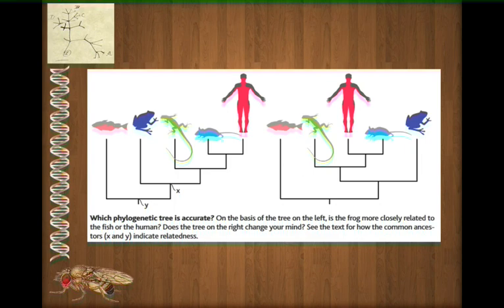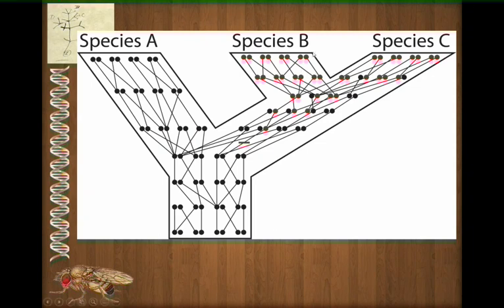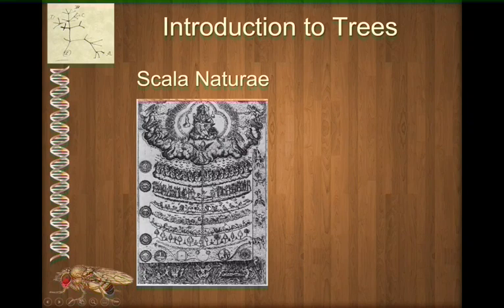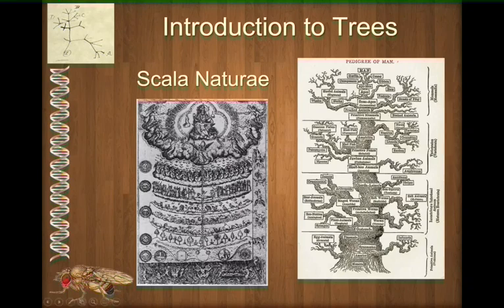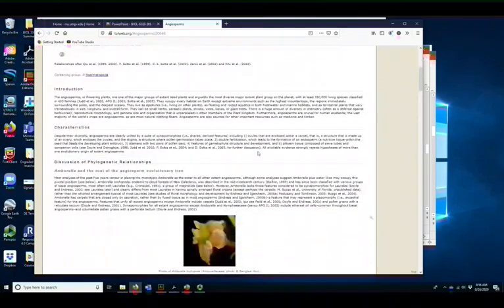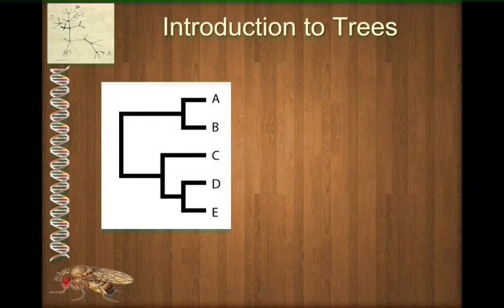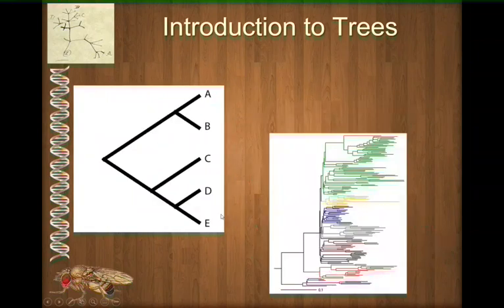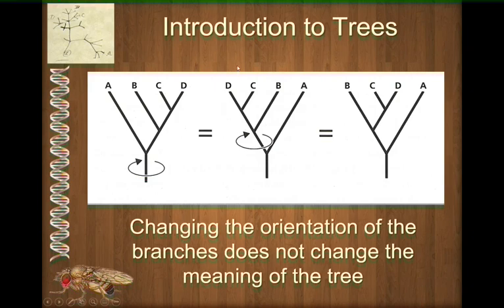Unit 1 2 1 Phylogeny Introduction